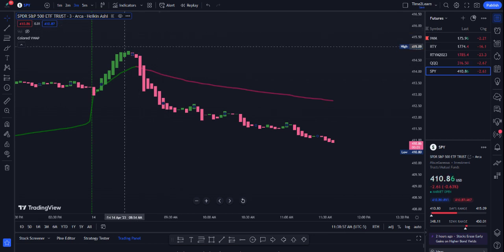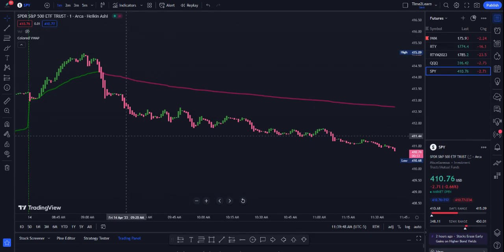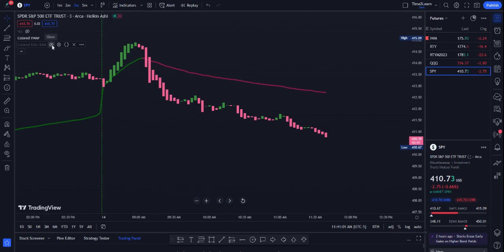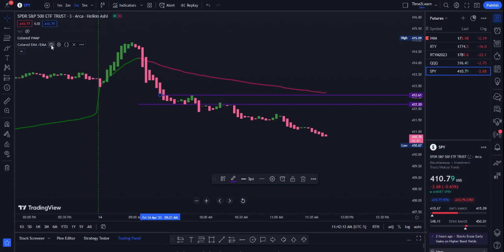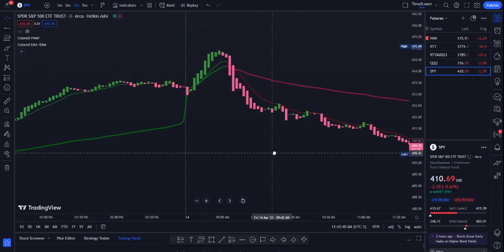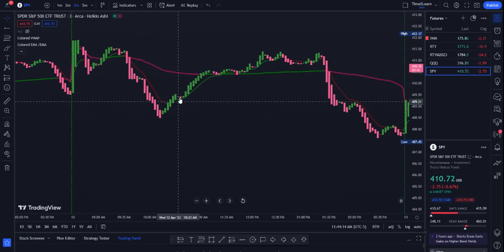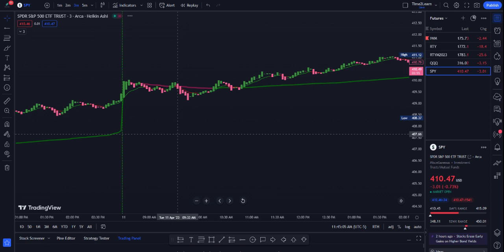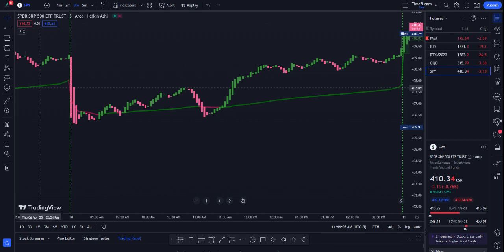Simplifying Trading Part 2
Strategy VWAP BREAK, VWAP Bounce, VWAP Rejection
In this video I share how I use one indicator to enter the market.

Bonus: I show you an exit strategy that helps you get max gains.

When I was a struggling trader, I looked for mentors. I desired one on one help to help me to level up. I could not find it. I have spent an entire year mentoring myself.  I provide free YouTube content with intentions of providing free mentoring.

I am not a financial advisor. This is my personal VLOG of how I trade, what I have learned and what has worked for me. This is recorded to entertain and  educate.